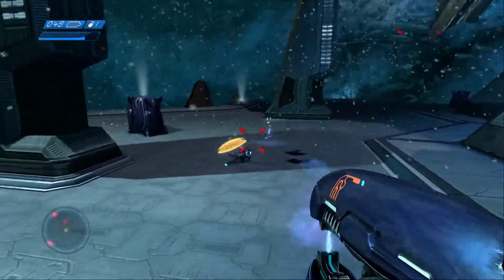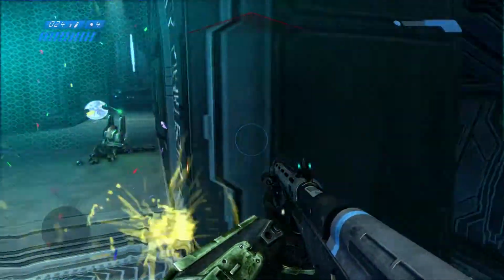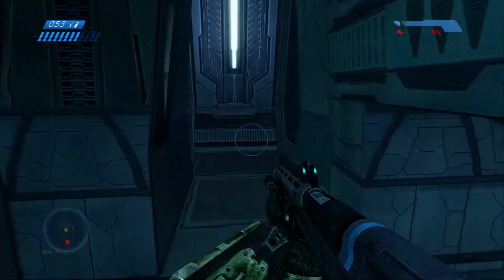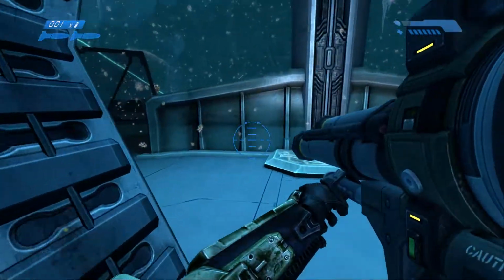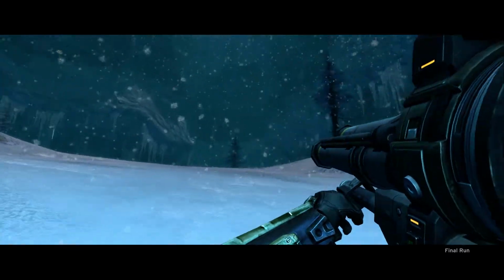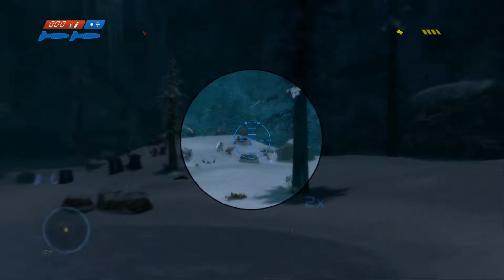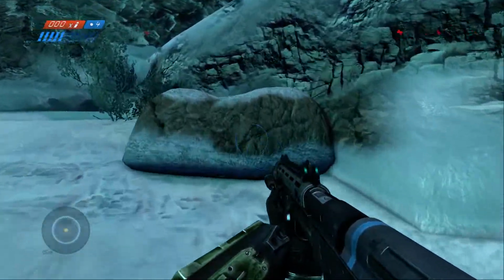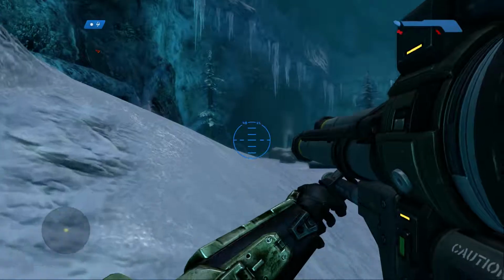Halo 1 episode 8 level 4 but backwards!